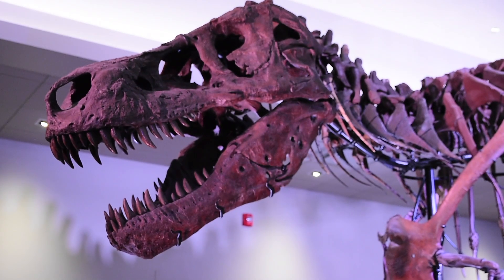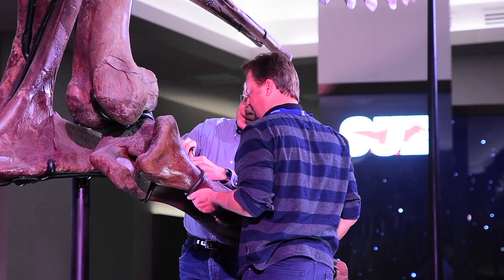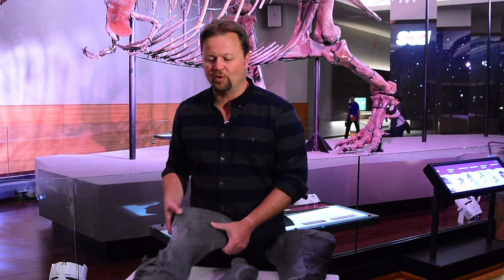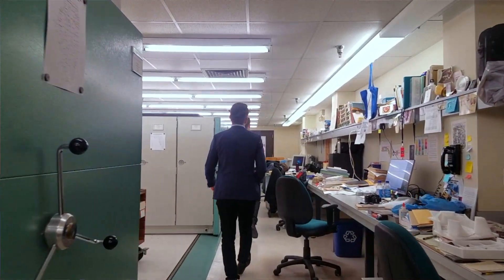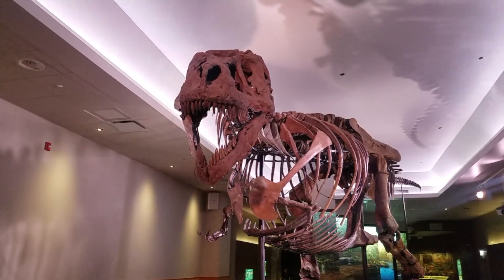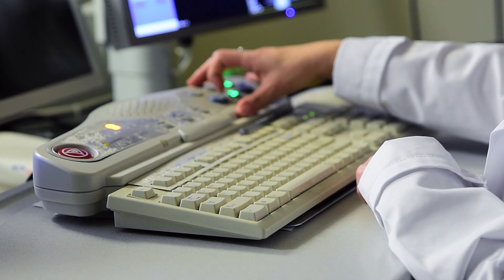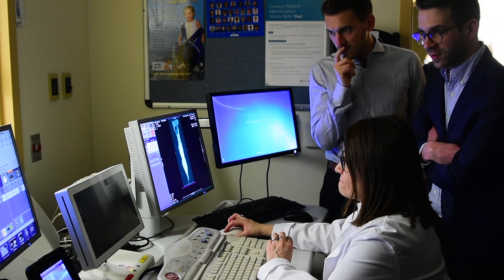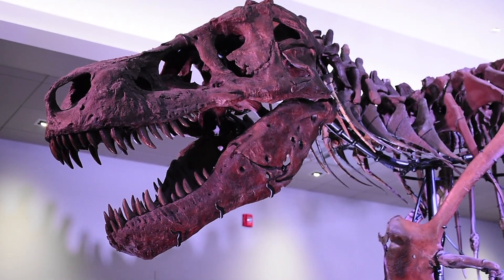T. Rex bones come to UIC for scanning | University of Illinois Chicago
The University of Illinois Hospital received a very special ‘patient’ last week. Several bones from the world famous Tyranosaurus rex, SUE, whose home is the Field Museum, arrived at the hospital’s Outpatient Care Clinic on February 19. The bones were destined for a CT scan that researchers hope will reveal the cause of some strange deformations that have remained a mystery for decades.